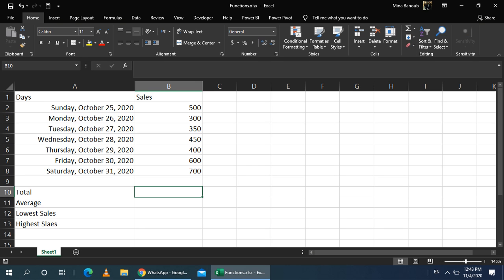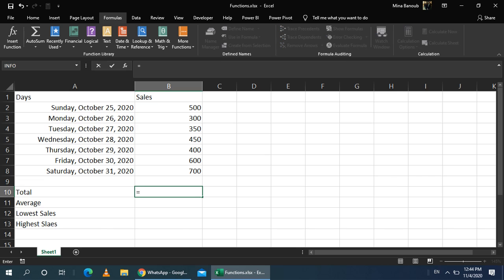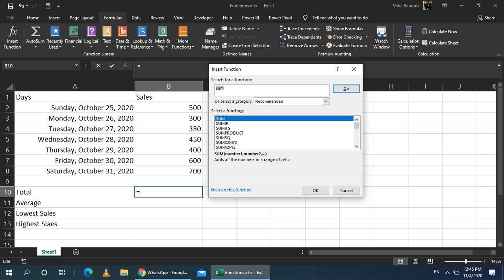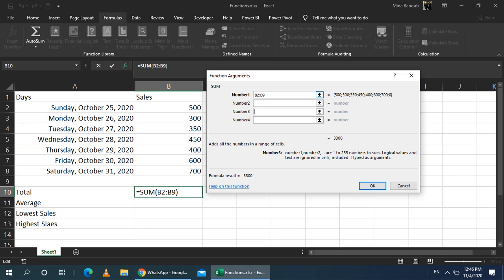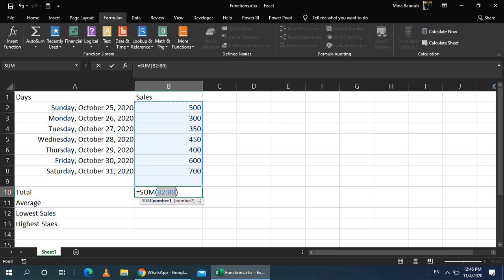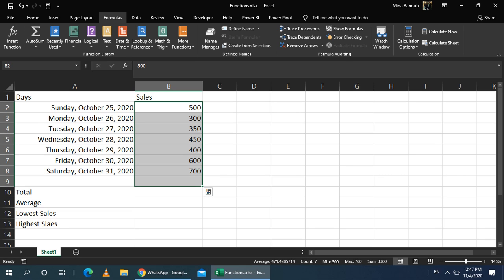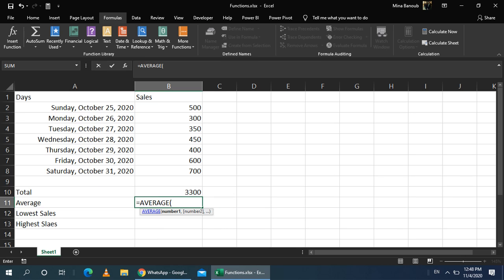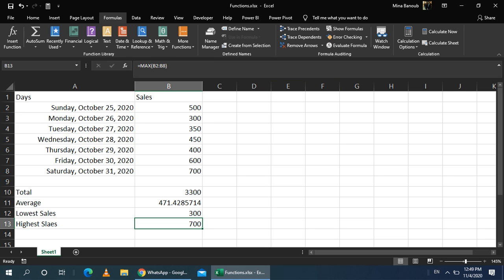Excel Functions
If you are struggling on how to create functions welcome to one of my videos yet to come